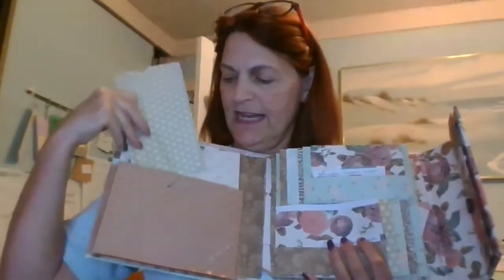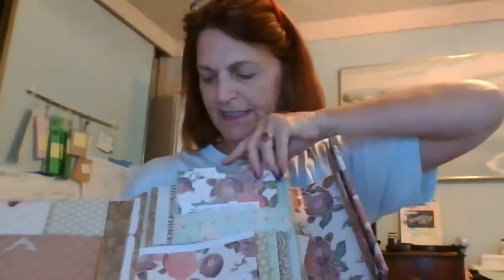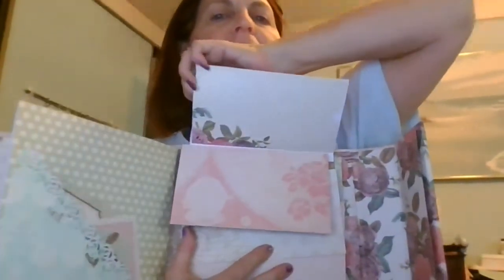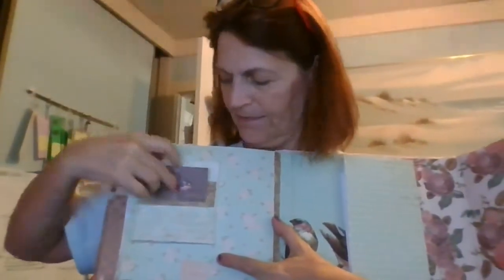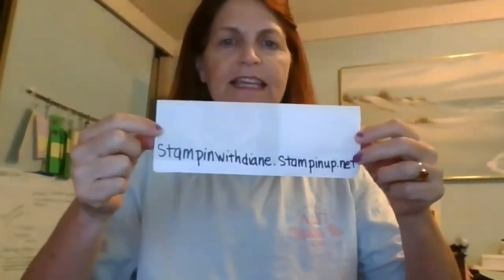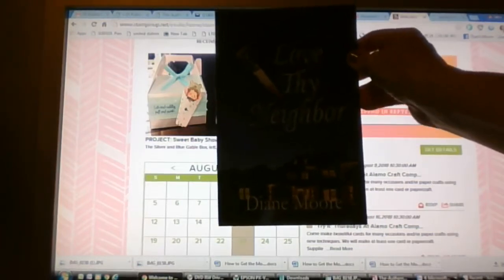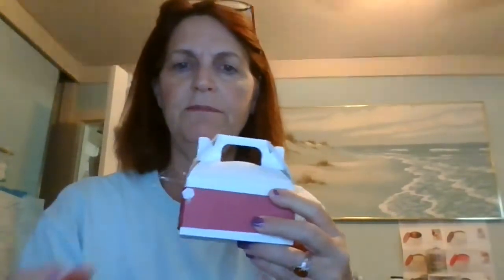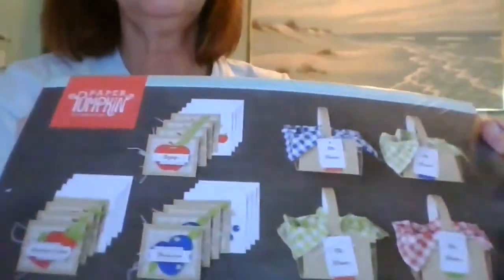Family Tree & Recipe Scrapbook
Pair your love of genealogy and treasured family recipes in this diy family tree and recipe scrapbook. This is a preview of the keepsake memory book.